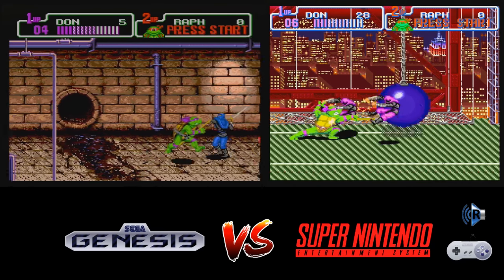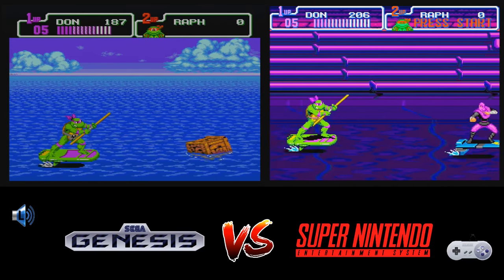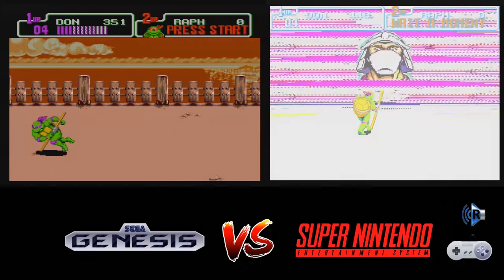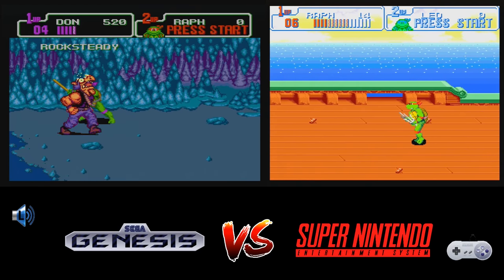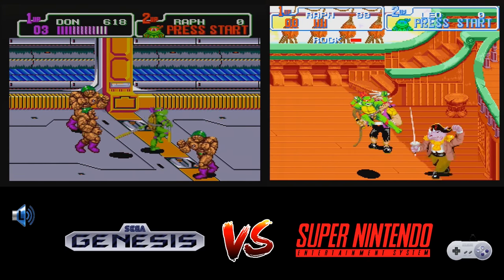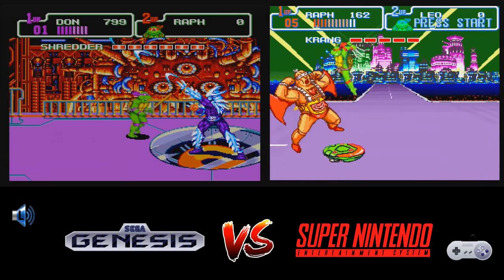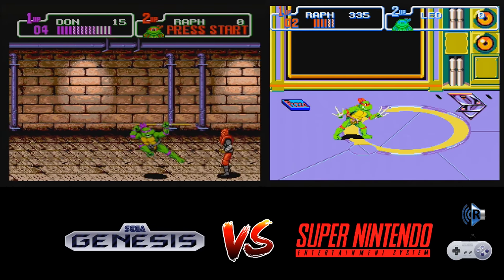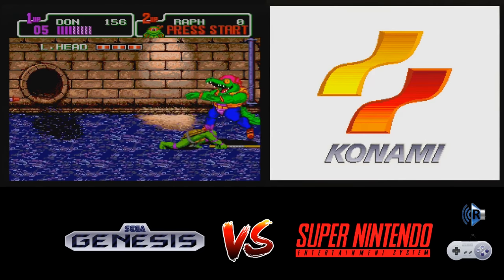vs Let's Play TMNT: SNES Turtles in Time vs Genesis Hyperstone Heist by Konami, Gameplay Comparison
Lets Play the 16 bit Teenage Mutant Ninja Turtles games!  Hyperstone Heist and Turtles in Time.  A comparison review of the arcade like beat-em-ups to ever come to retro consoles.

All video capture on the Sega Genesis (Mega Drive) and Super Nintendo was captured using SCART cables through my xRGB Mini Framemeister at 720p during the VS lets play.

Sega Genesis used was model 1 "High Definition Graphics" model.  Super NES used was a 1CHIP-02 model.

Gameplay from the Genesis is prerecorded on the left, the commentary was done during the SNES gameplay.

Join me on Parler:
ITCHYisVegeta

Credit to the youtube channel, EPICmoh Gaming, for providing the outro